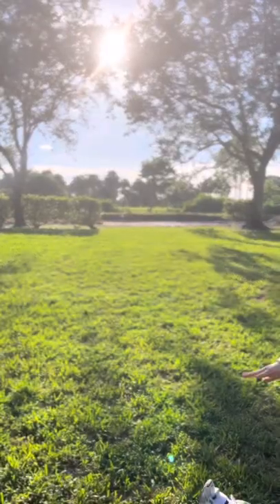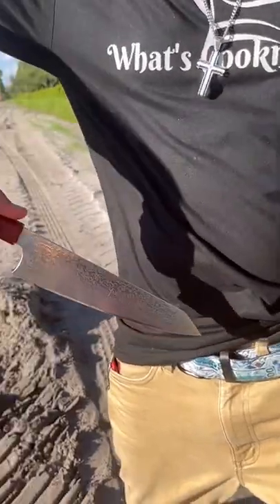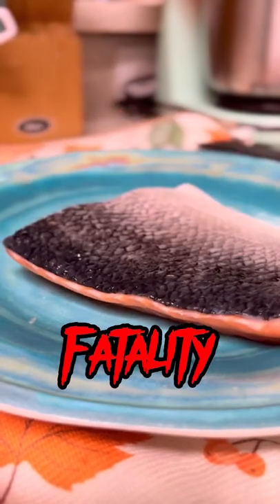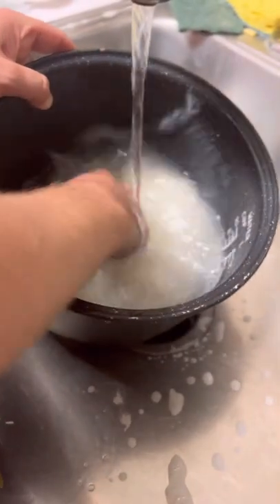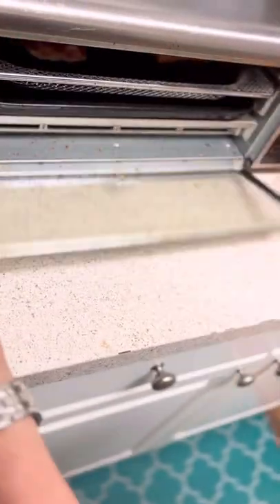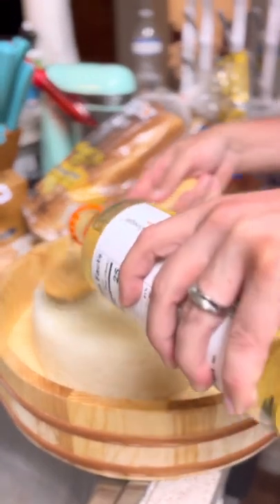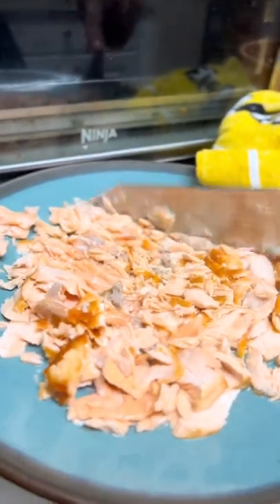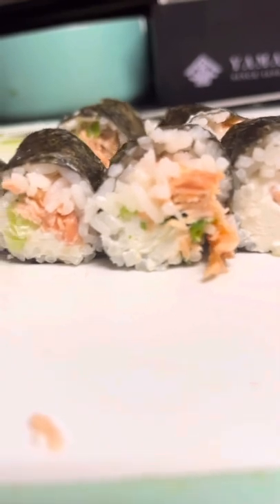I Punch A Salmon In The Face!!! || Atlantic Salmon Sushi Roll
After defeating the salmon king it’s time to eat!

Ingredients

2 Salmon Flanks
8 stalk of scallion
1 cream cheese
1 pack Roasted Sea Weed
6 oz rice vinegar or quarter of a 24 oz bottle
2 cup of rice